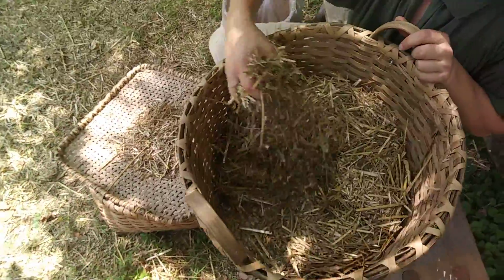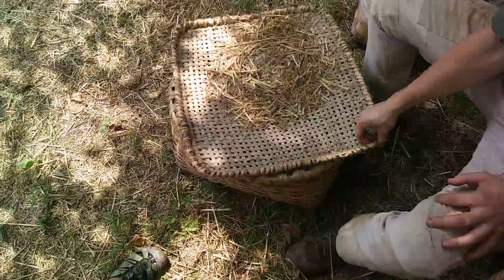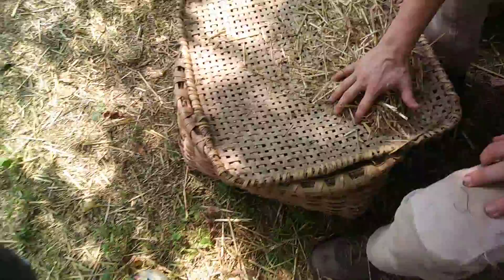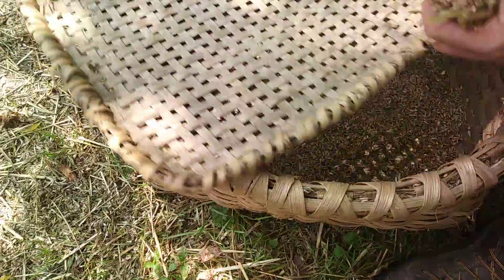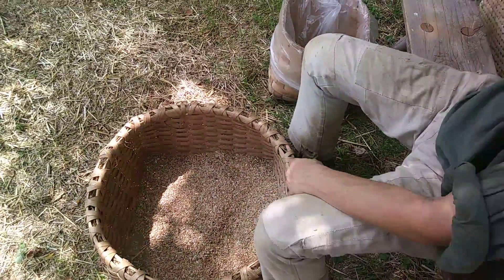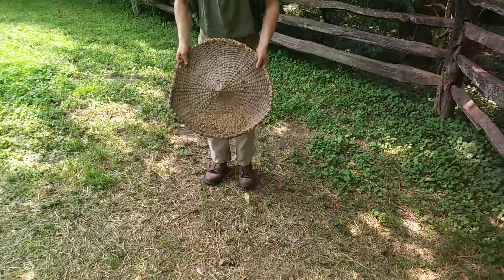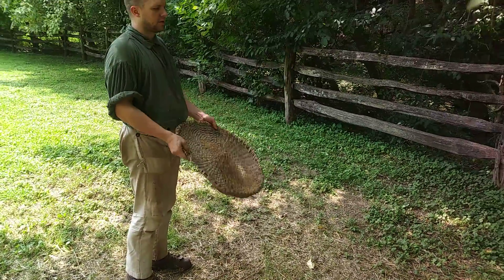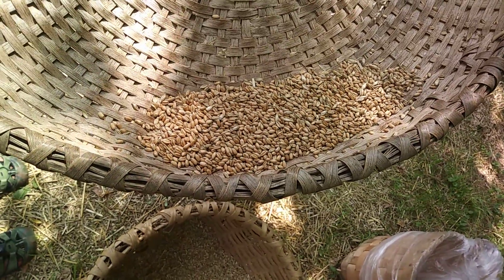Shaking for the flour seeds!